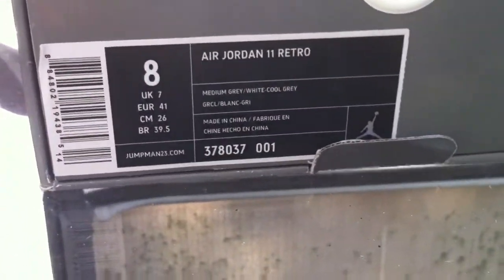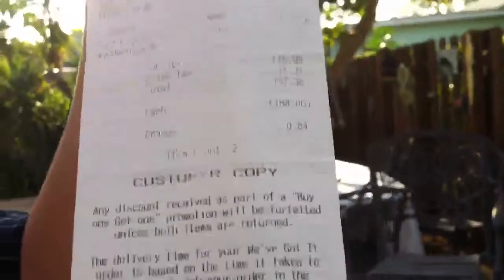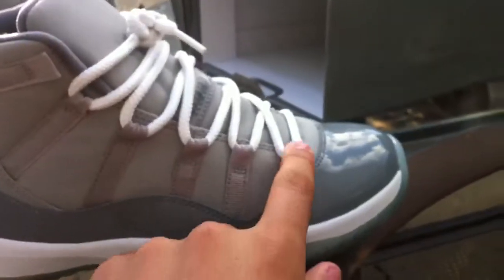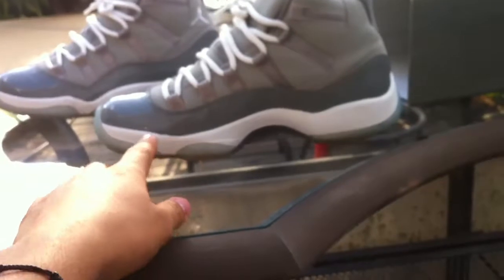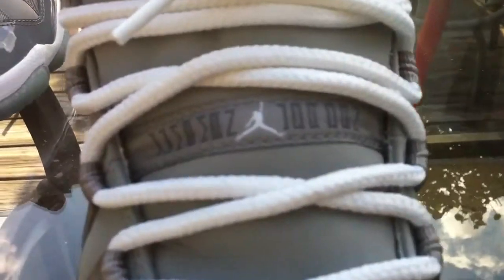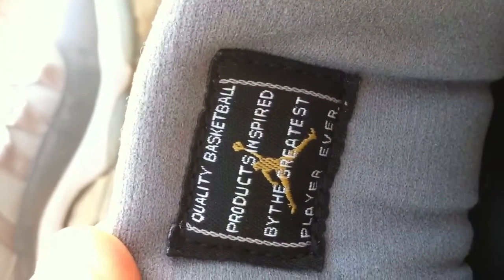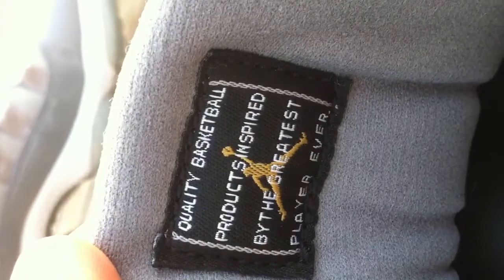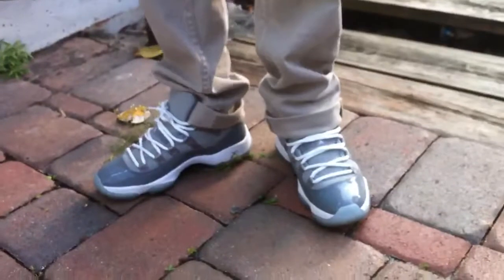Jordan 11 Cool Grey Shoe Review w/ on foot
a look at the 2010 gool grey 11